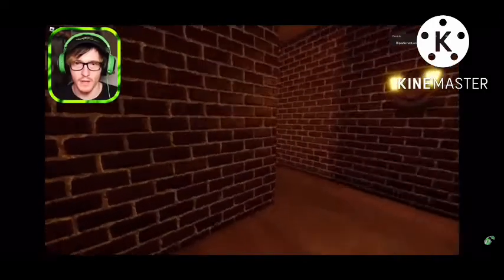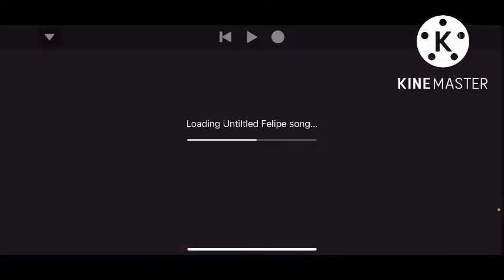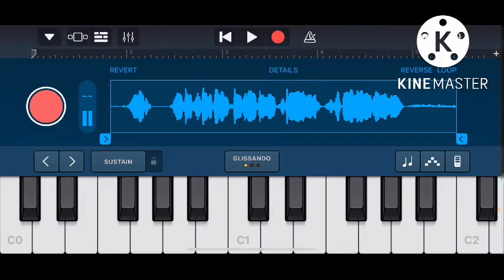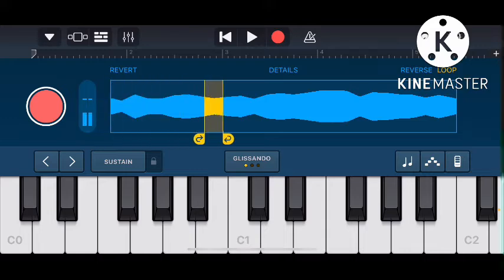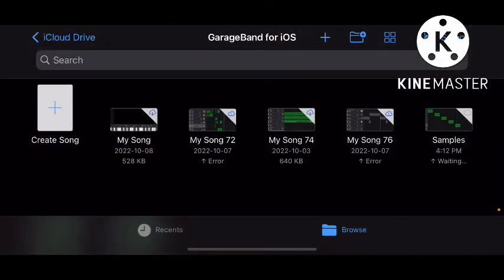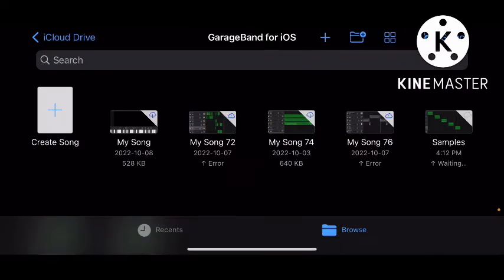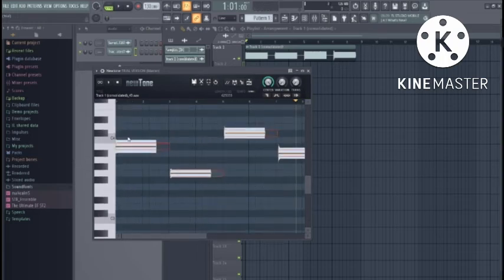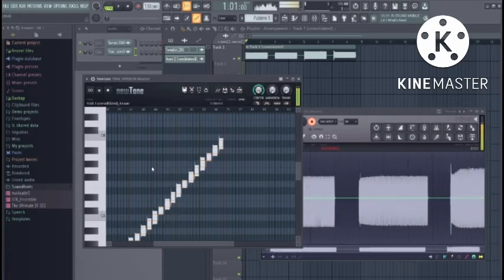Chromatic scale tutorial gone wrong | How I make my chromatic scales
R y’all happy now. If this video does well I’ll upload a tutorial that’s accessible to more people